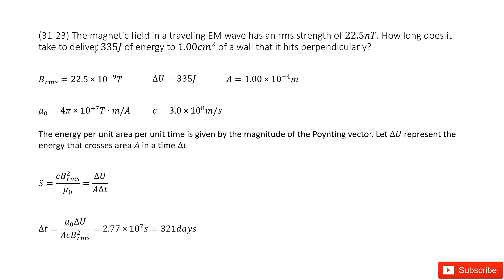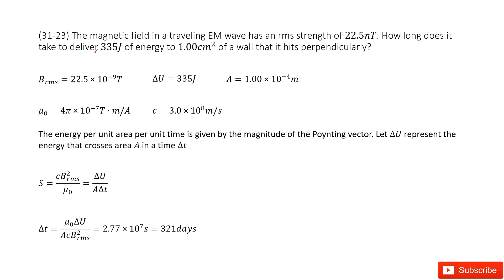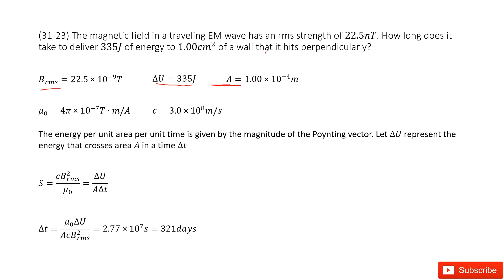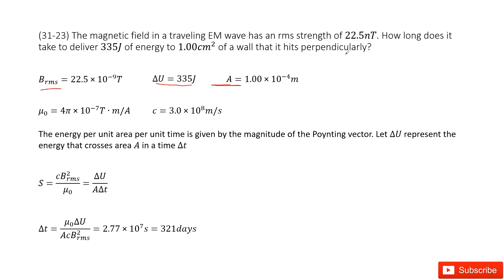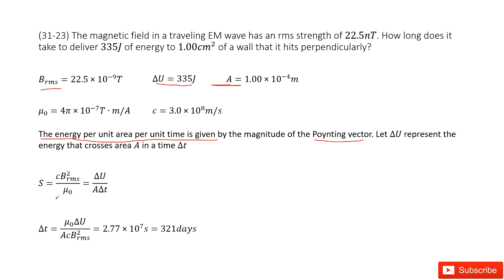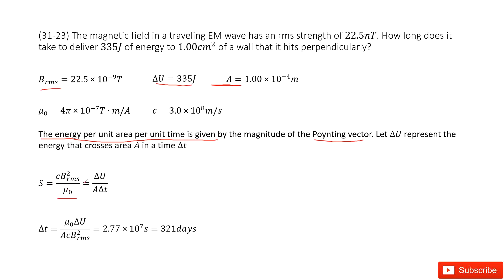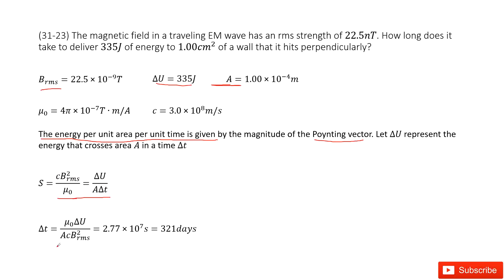(31-23) The magnetic field in a traveling EM wave has an rms strength of 22.5nT. How long does it ta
(31-23) The magnetic field in a traveling EM wave has an rms strength of 22.5nT. How long does it take to deliver 335J of energy to 1.00cm^2 of a wall that it hits perpendicularly?